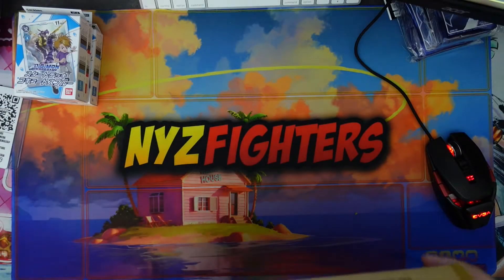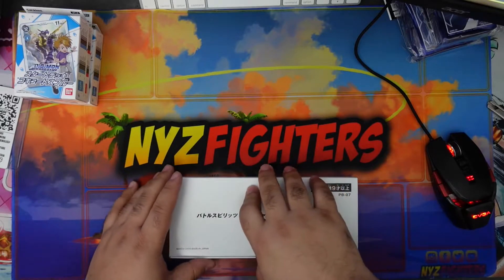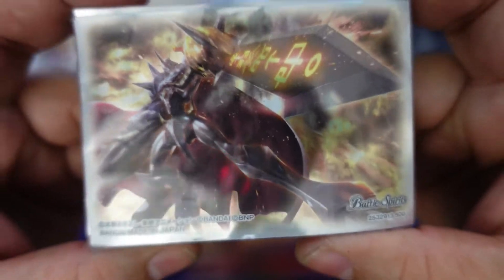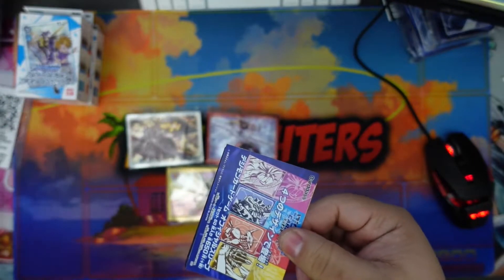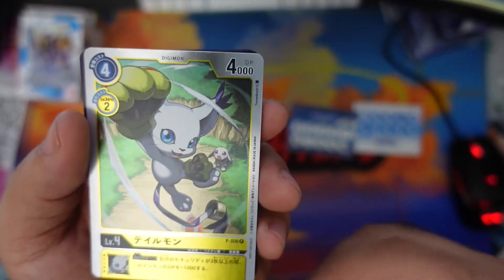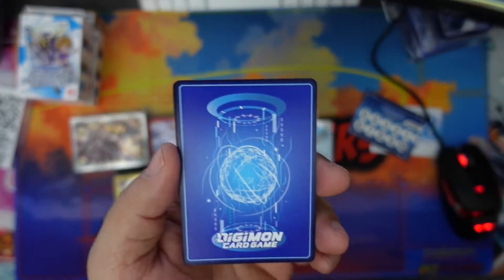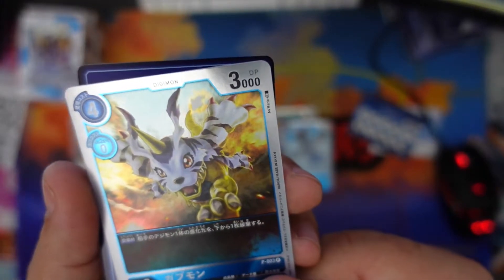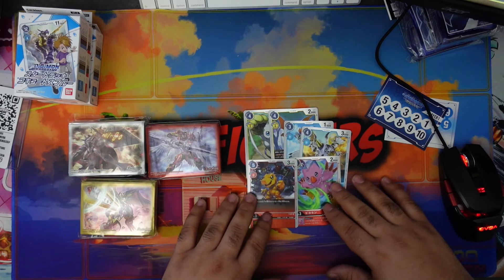Opening a Japanese DIGIMON CARD GAME Promo Pack and Battle Spirits Official Collabo Sleeves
New video !

— support the team, buy us a slice of pizza —

Check out the Whatnot app! Sign up with this link, and you will get $10 off your first purchase.